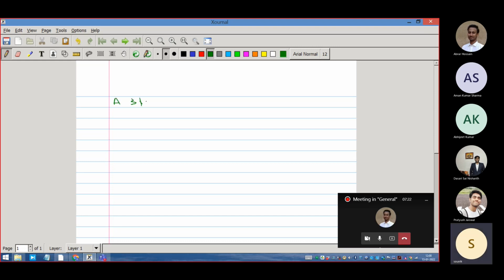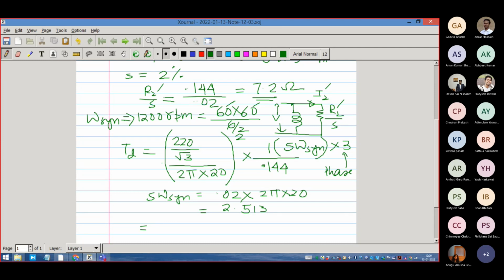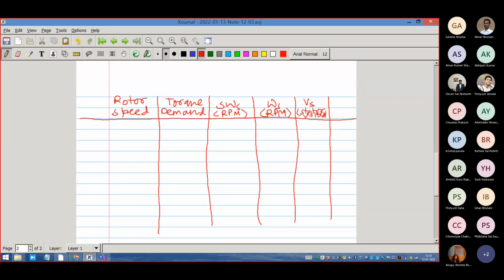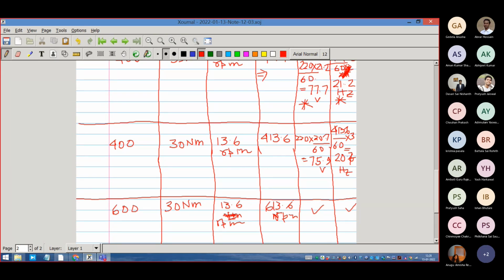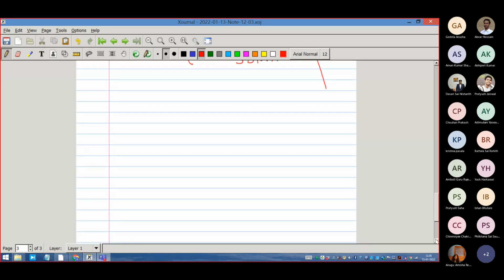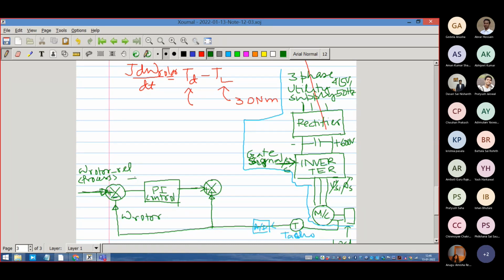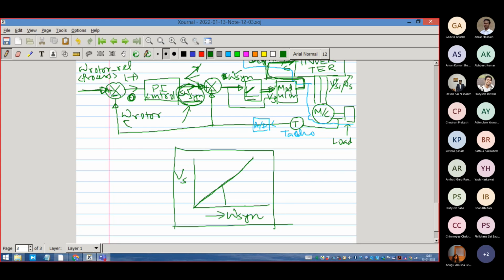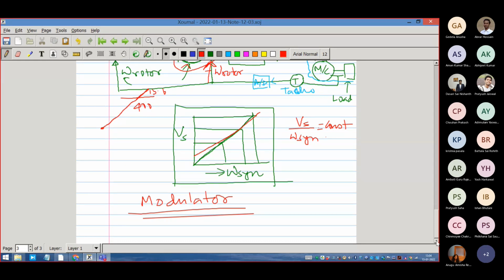Electric Drives Lecture 5 13012022